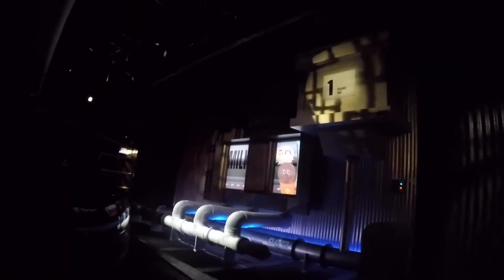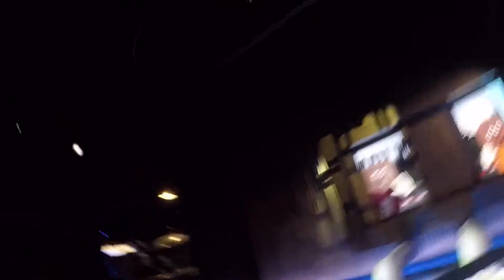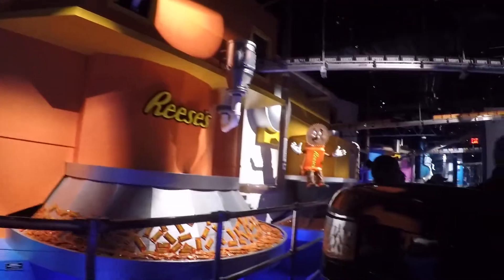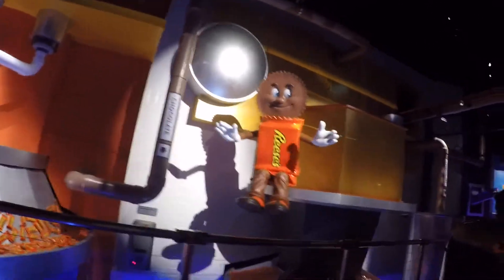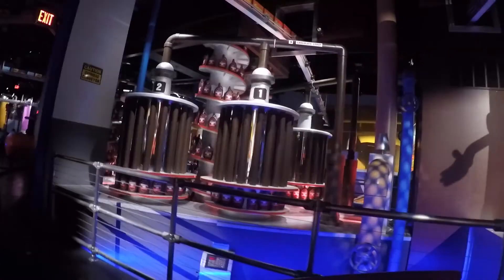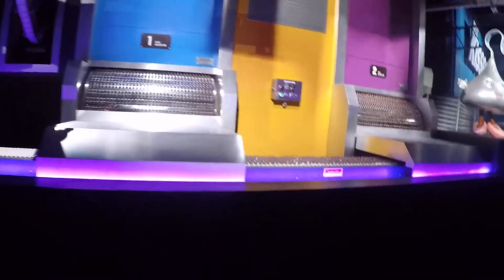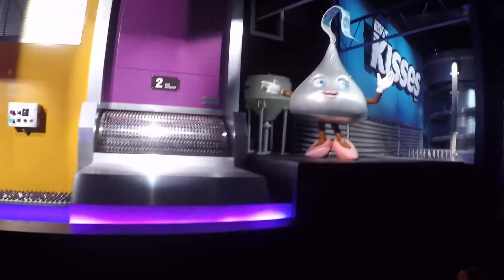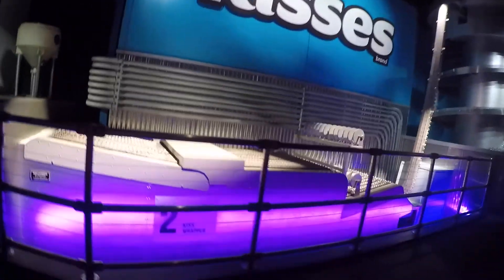SCARED OF THE SMALLEST COASTER! // EP:38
VLOGGING CAMERA